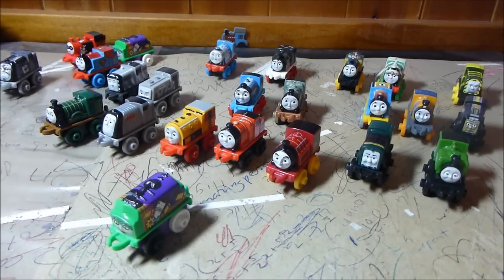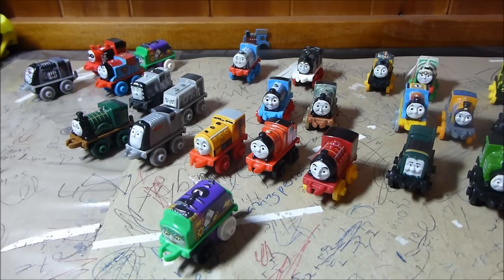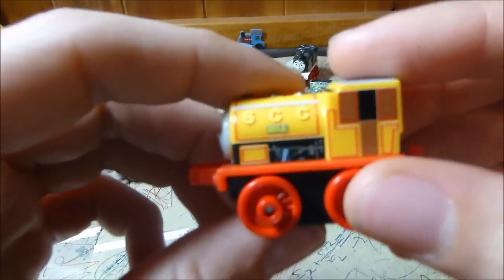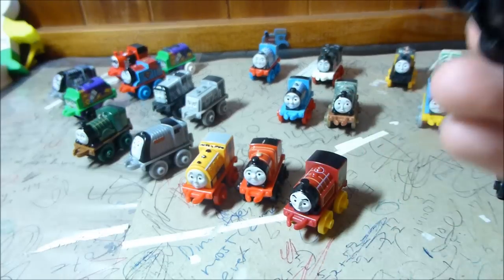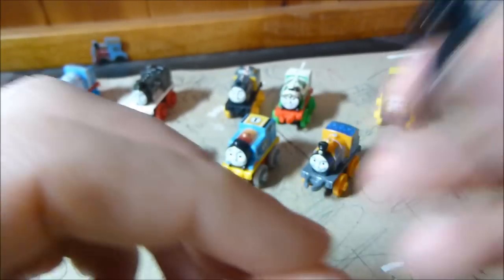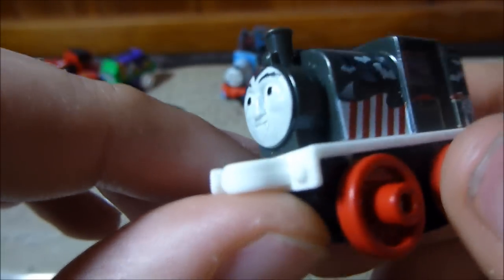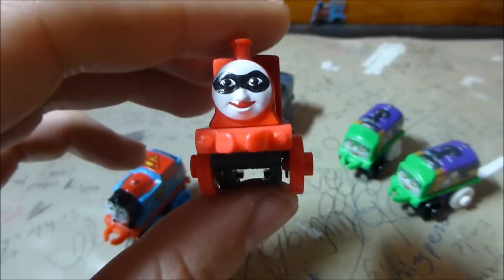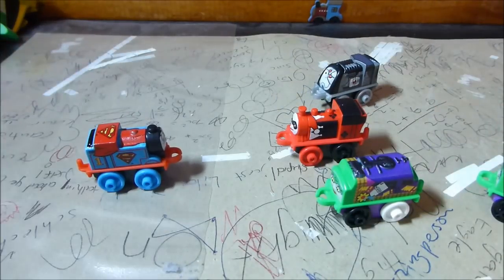Thomas and Friends MINIS Series 3 Review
Woohoo! The Series 3 MINIS are here! But has collector fatigue set in yet, or are we still hungry for more? Let me know your thoughts!